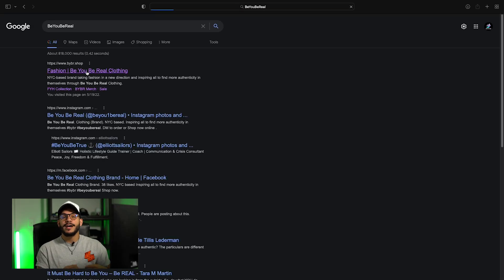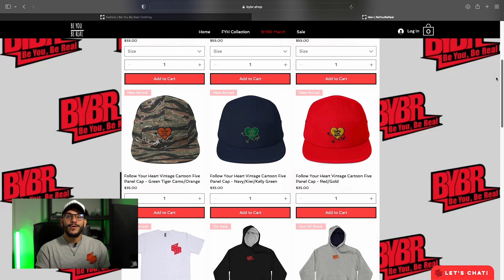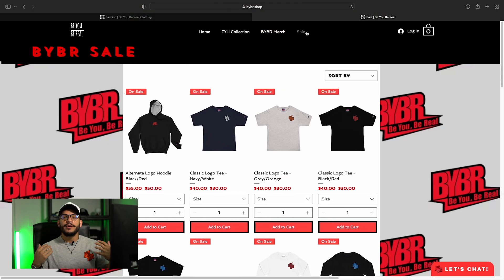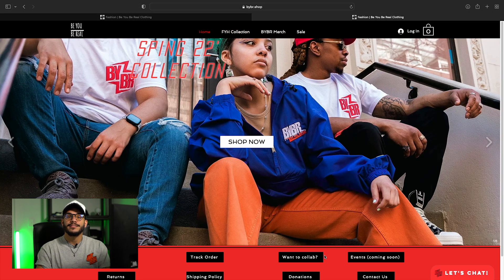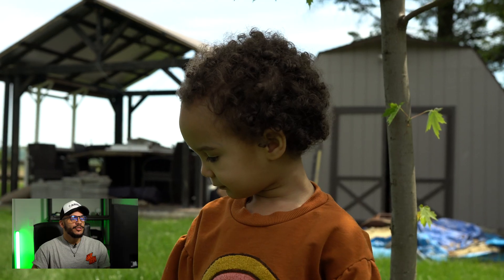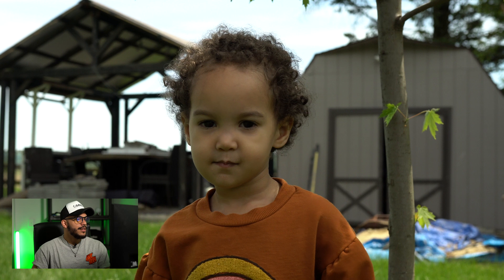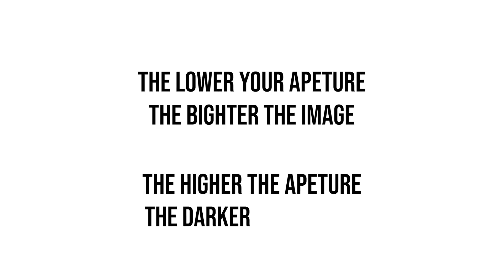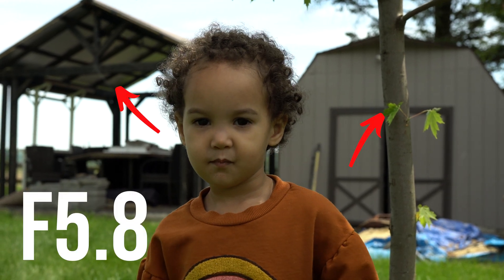What is "Aperture" In Camera | Videography Explanation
In this lesson we’ll learn about the third and final part of getting the correct exposure on your camera. We’ve already learned ISO and Shutter Speed and now we will learn about

Be You Be Real (Clothing Brand)

My Gear

CAMERA  USED FOR  THIS VIDEO:

LENS USED FOR THIS VIDEO:

GIMBAL USED FOR THIS SMOOTH SHOTS:

TRAVEL TRIPOD:
Miliboo MTT609A

MIC IN THIS VIDEO:

ONBOARD MONITOR:
Newer

MY FAVORITE LIGHT: